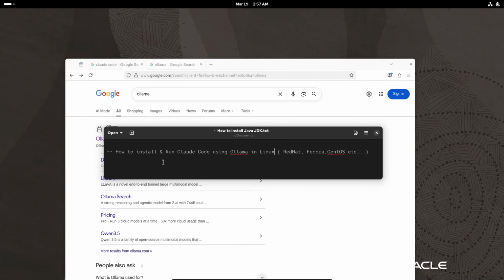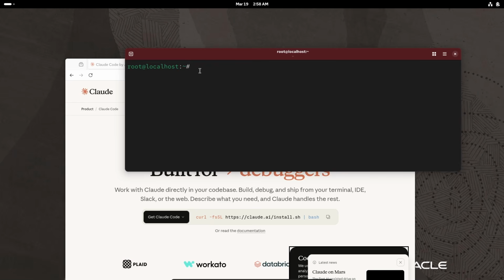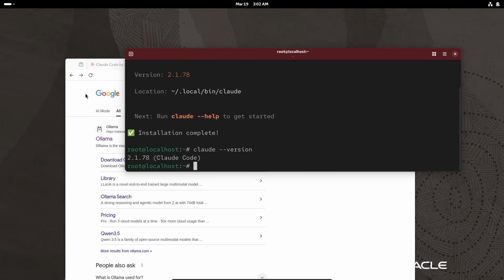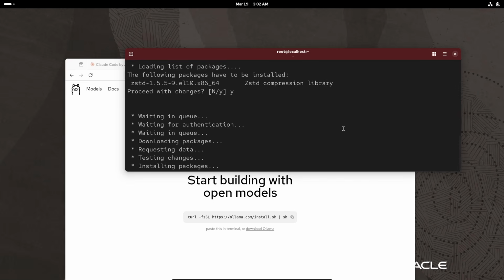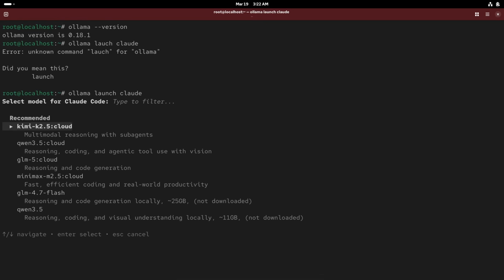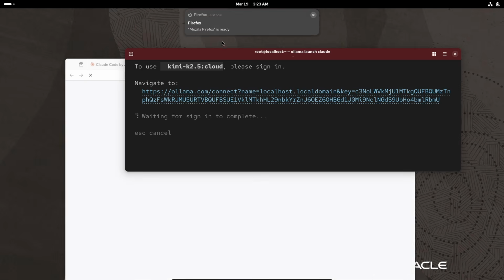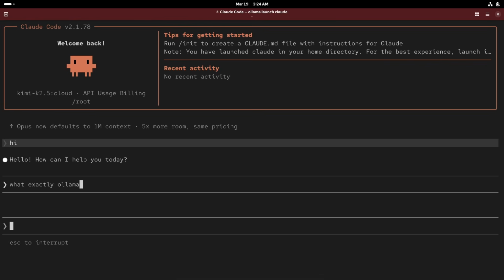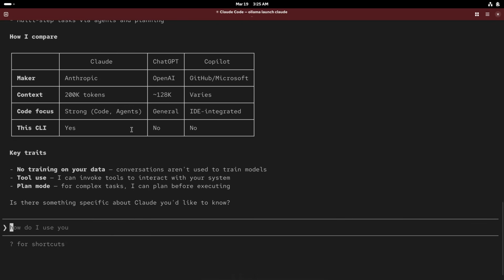How to run Claude Code with Ollama